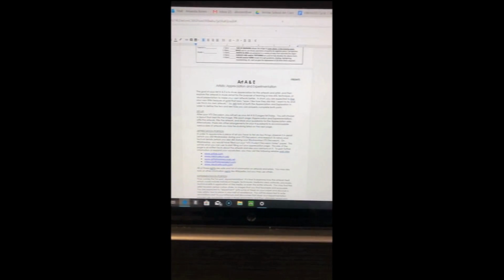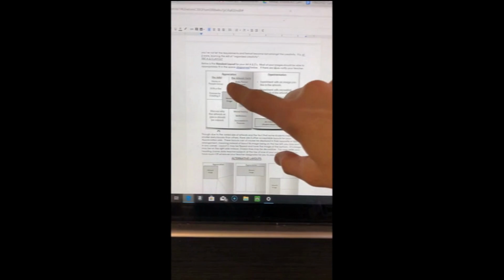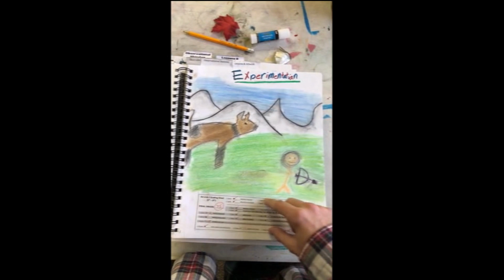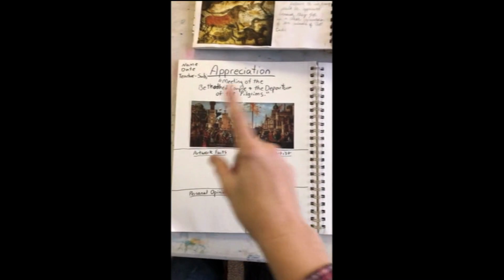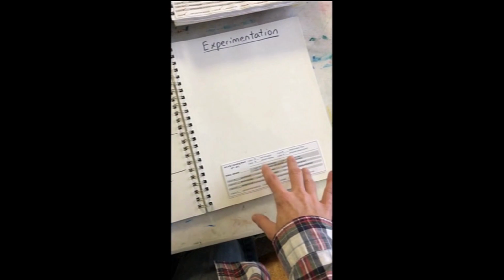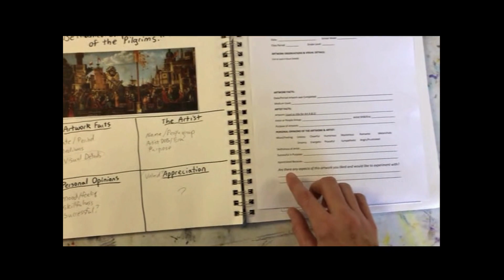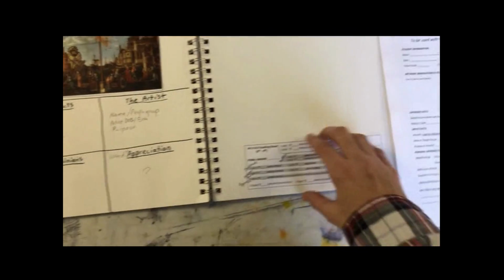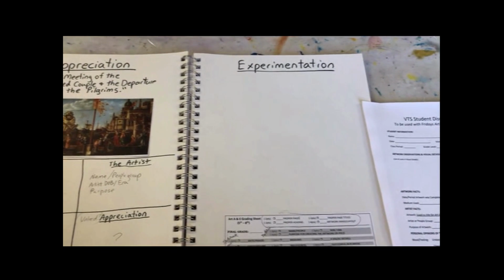Introductory Video: Detailed Explanation of Art A & E Assignment